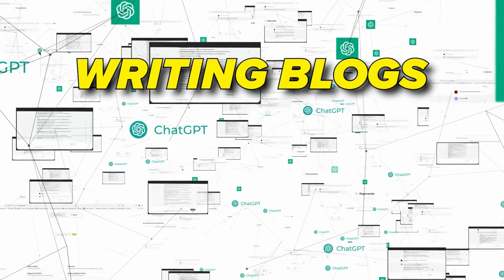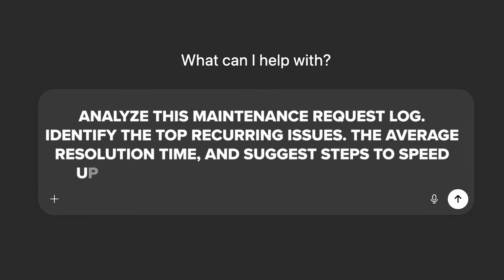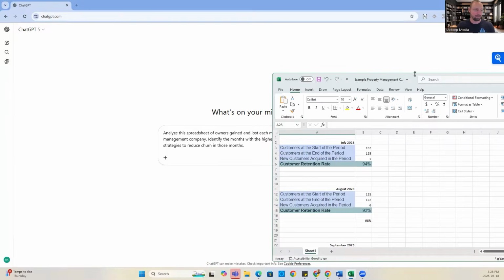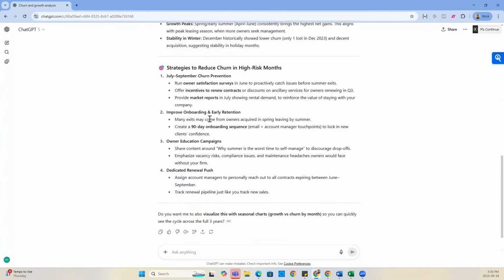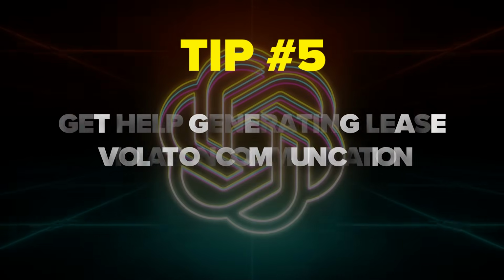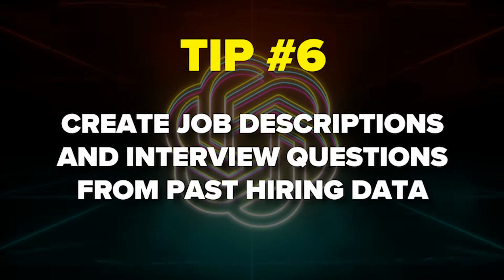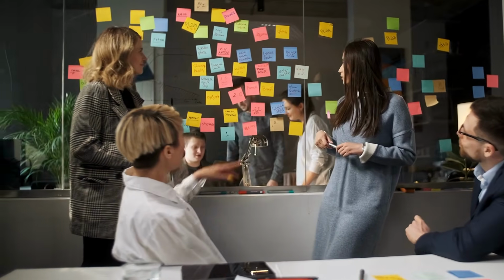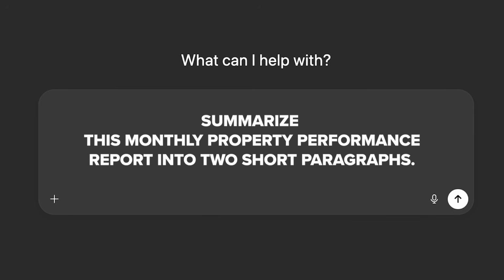10 Genius Ways Property Managers Can Use ChatGPT (You’ve Never Tried These)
Discover 10 genius ways property managers can use ChatGPT to save time, boost efficiency, and grow their business like never before! In this video, we’ll show you unique, creative, and practical ChatGPT hacks for property management that you’ve probably never tried.  Property managers are already leveraging AI to stay ahead of the competition—don’t miss out on these game-changing ChatGPT hacks!

Whether you’re managing rentals, working with tenants, or scaling your property management company, these AI strategies will transform the way you work.

If you’ve been curious about how to use ChatGPT in property management, this is the ultimate guide to help you unlock new levels of productivity, save hours of work, and increase profits.

What's Upkeep Media?

On this channel, we focus on providing online marketing tips to help you grow your property management company and business practices to help you run your company efficiently.

Watch our videos and put them to use! Not only will you see an improvement in the quantity of leads calling your company but you'll also benefit from improved operations that will allow you to scale to 1000+ doors!